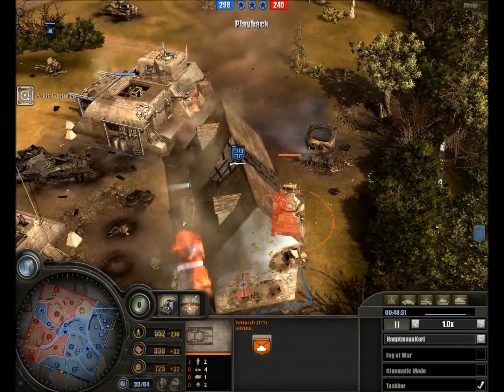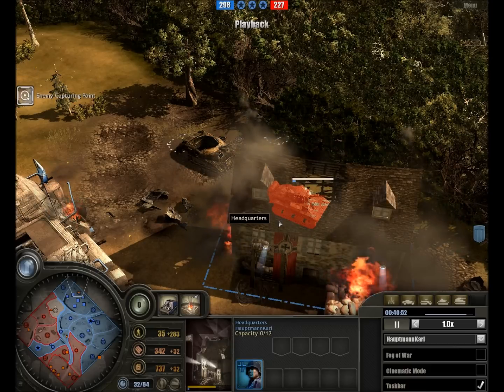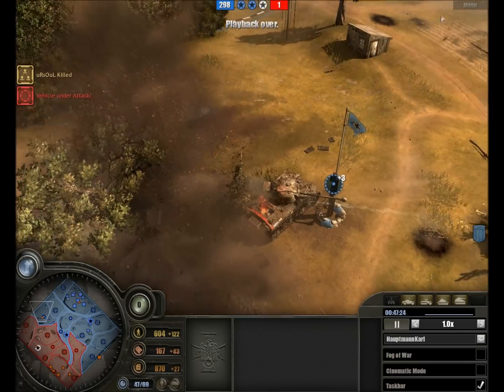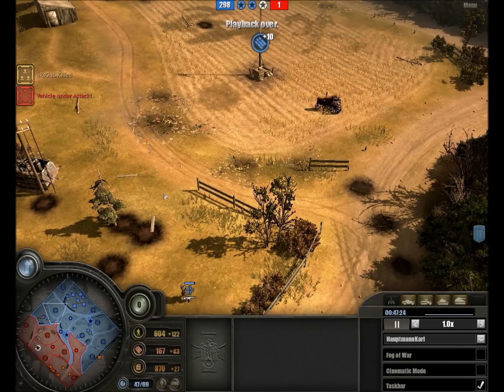Propagandacast Episode 39 part 4. HautpmannKarl versus UrSoUl.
A 1v1 on Langres. Can 30th Corp's Captain Soul breakthrough with 20th infantry division ? Or will the Kampfgruppe Karl hold the line and force back the british thus preventing them from reaching Caen ?

Commonewealth versus Panzer Elite.